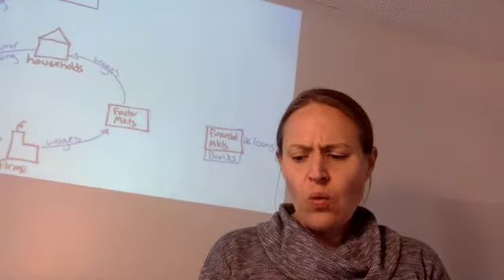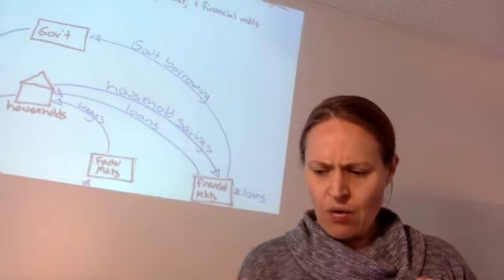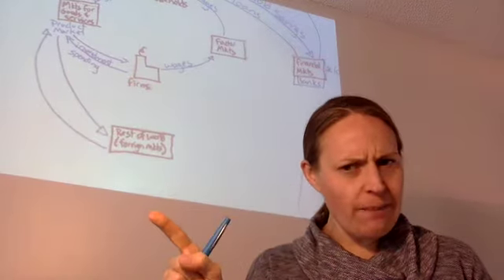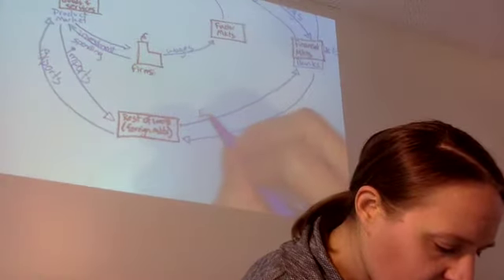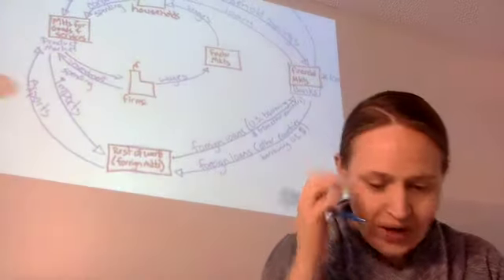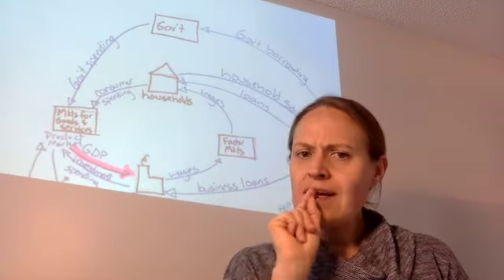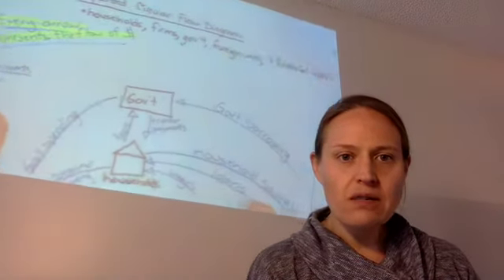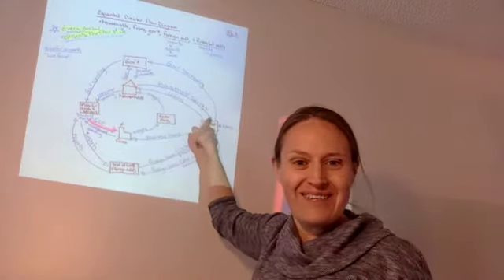Mod 46 Part 2 Video Lecture Circular Flow Diagram